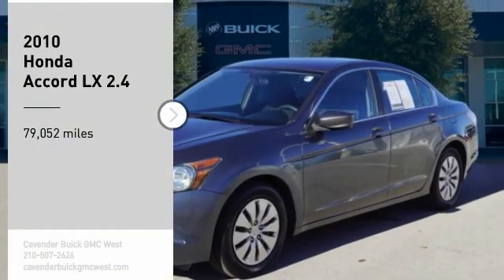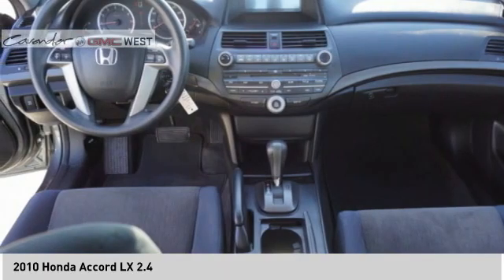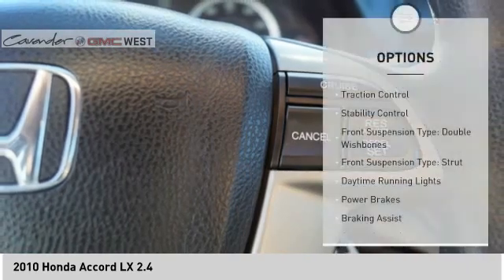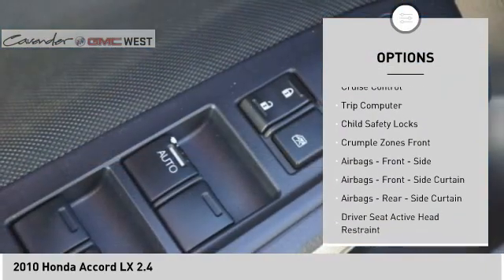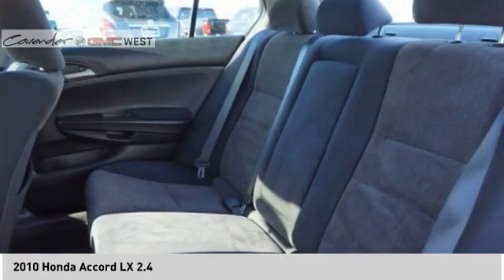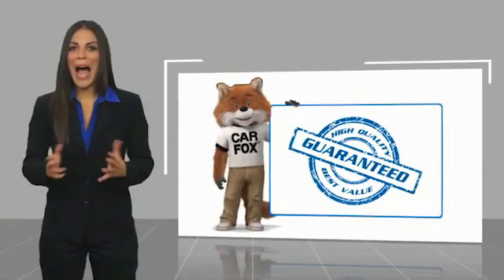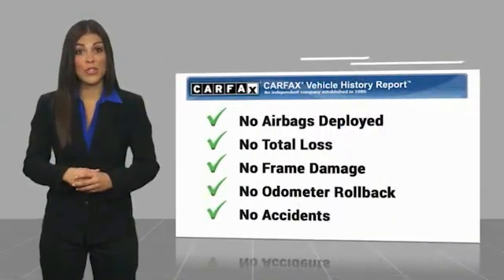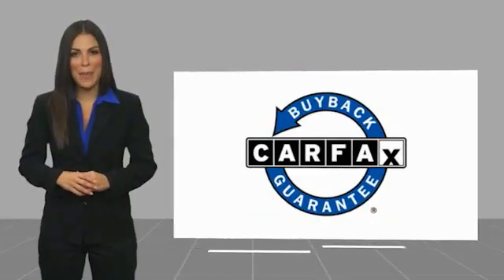2010 Honda Accord 09662B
2010 Honda Accord LX 2.4

7400 W Loop 1604 N

Clean CARFAX. Gray 2010 Honda Accord LX 2.4 FWD 5-Speed Automatic with Overdrive 2.4L I4 DOHC i-VTEC 16V Accord LX 2.4, 4D Sedan, 2.4L I4 DOHC i-VTEC 16V, 5-Speed Automatic with Overdrive, FWD, Gray, Black w/Cloth Seat Trim.  Take the short drive out to Cavender Buick GMC West where we will show you why Confidence is Cavender!  Odometer is 56571 miles below market average! Test drives delivered to your home or work, deals made over the phone or email, complimentary delivery of vehicles and paperwork. From the comfort of your home you can shop, get pricing, and trade value. We will deliver your vehicle and paperwork.  Reviews:   * With styling and performance that splits the difference between the sportier Nissan Altima and softer Toyota Camry, the Honda Accord embodies the very balance that attracts so many buyers to the mid-size sedan segment in the first place. In terms of all-around quality and refinement, the Accord registers off the chart. Source: KBB.com